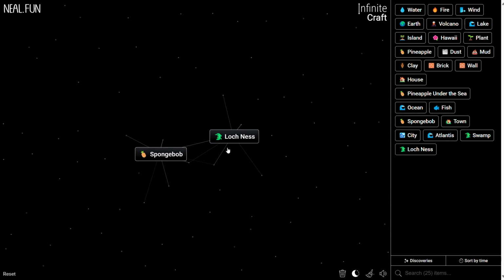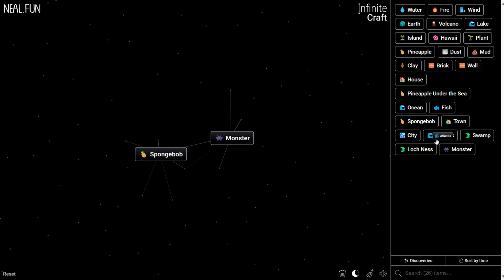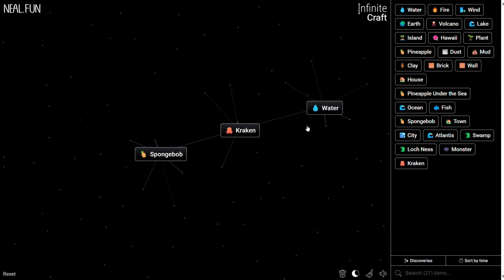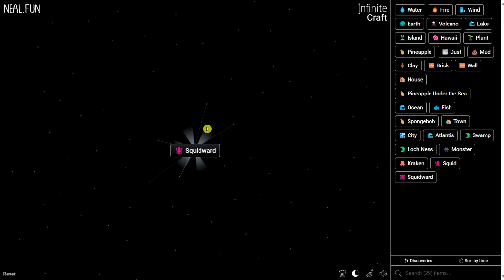How to Make Squidward in Infinity Craft (Infinite Craft l Infinite Craft Speedrun l Neal.fun)